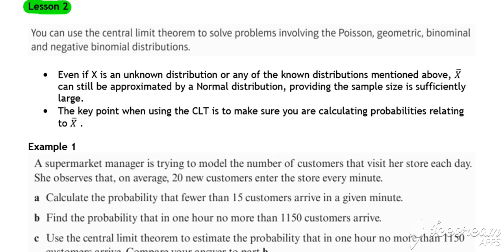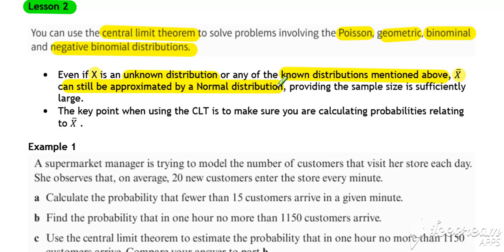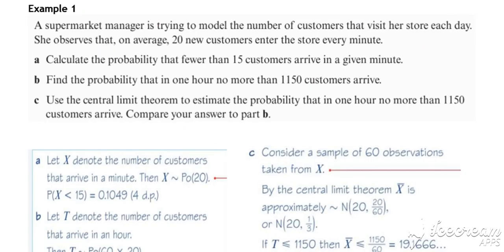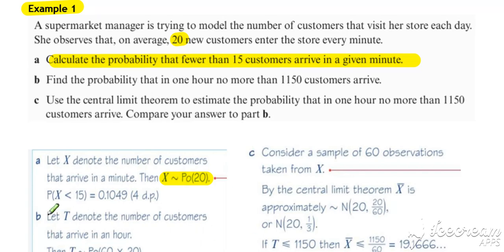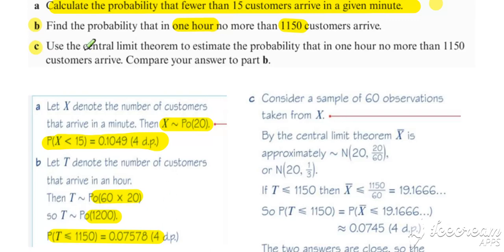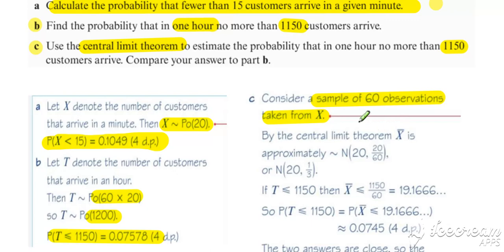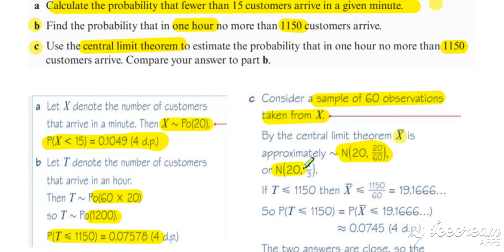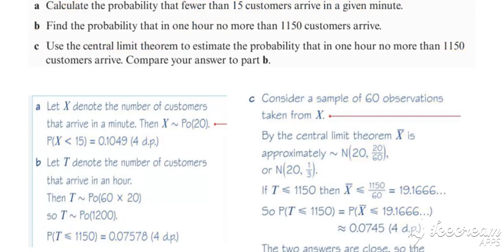CLT Lesson 2 Video 1